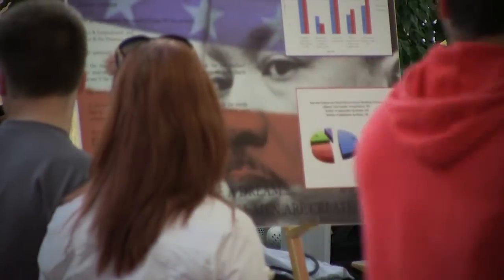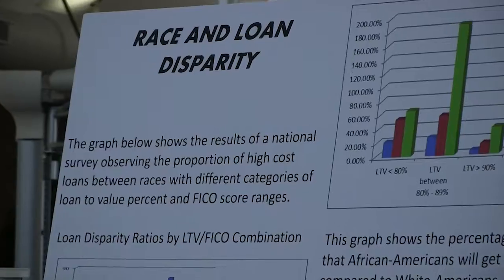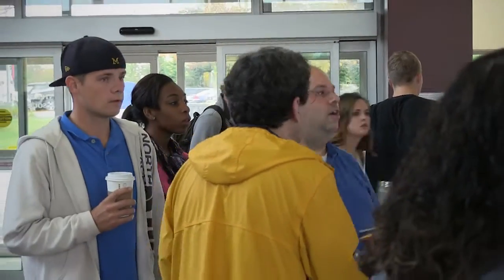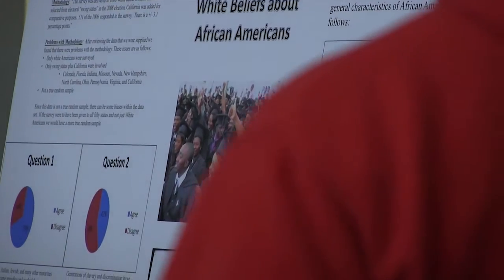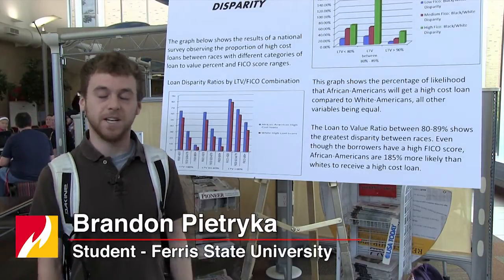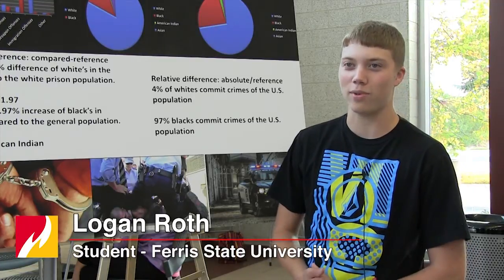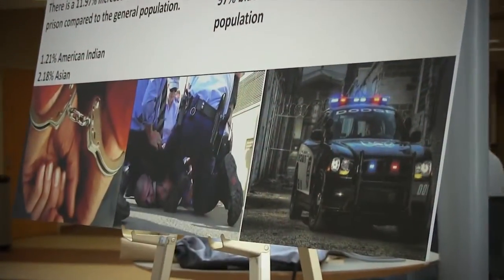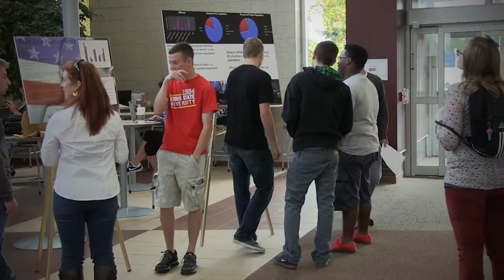Math 117 Poster Project 2013 (Ferris State University)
Ferris State University Math 117 class presented posters base on case study data. Race, Statistics and Mathematics study inspired by Jim Crow Museum.